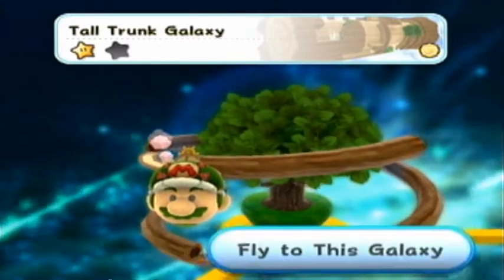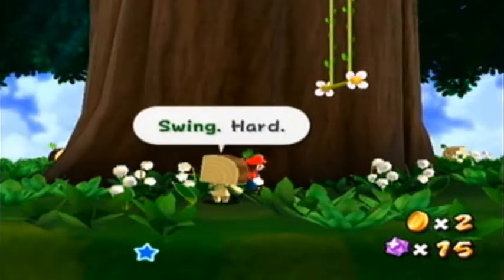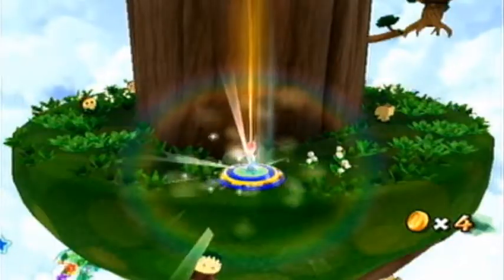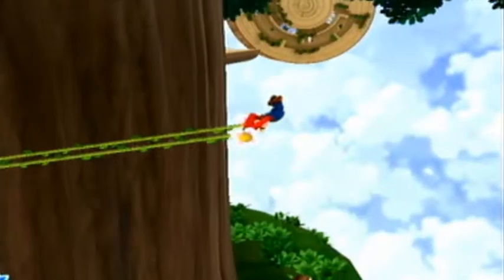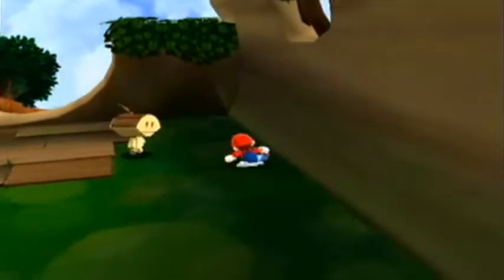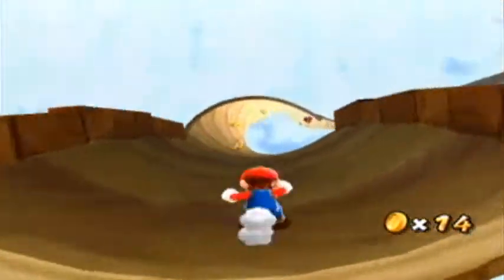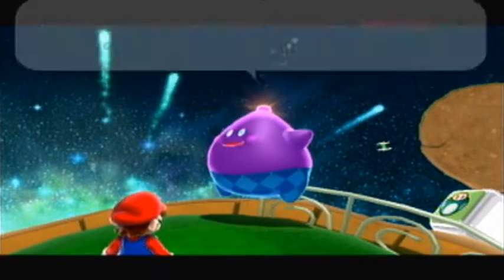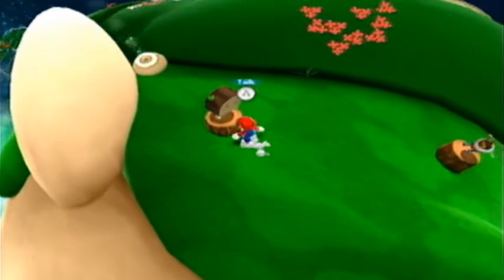Super Mario Galaxy 2: Tall Trunk's Big Slide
Super Mario Galaxy 2: World 3 - Tall Trunk Galaxy - Tall Trunk's Big Slide (with post commentary)

Yay slide! I played this level a couple of times after I beat it because it's just so much fun! It took me a couple of tries to figure out a good path, but once you make your way to the end you'll be feeling happy... and wanting to do it again! Be sure to utilize the spin jump to safely clear the spiky plants, and you'll also want to turn as the slide does so you don't end up upside down... or right side up... where you don't want to be. :-)

I thought the Mario 64 music was a nice touch, and had me smiling the whole day down. Once you get to the end the Whittles are there to greet you with your reward, a shiny power star!